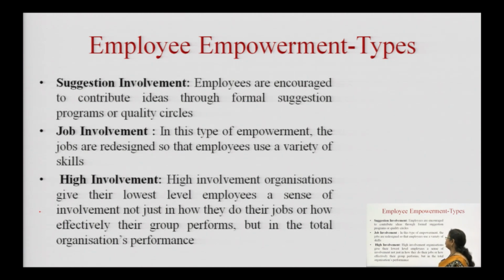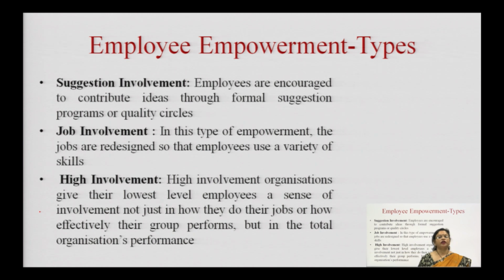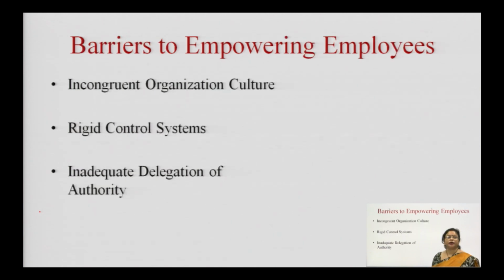| AKTU Digital Education | Employee Relations and Labour Laws | Employee Empowerment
| Employee Relations and Labour Laws |  Employee Empowerment